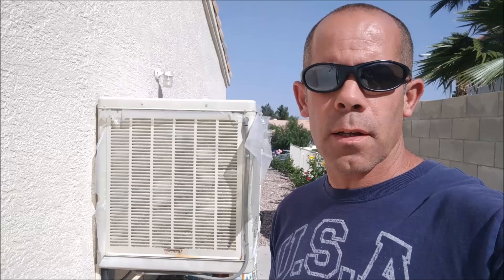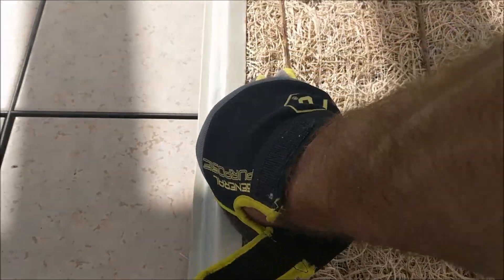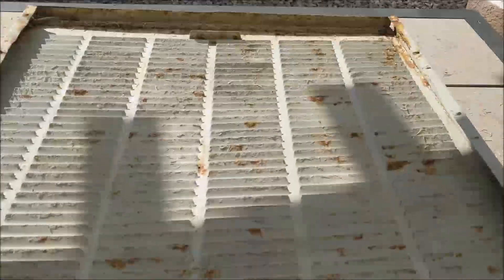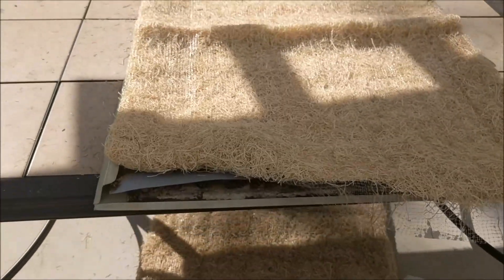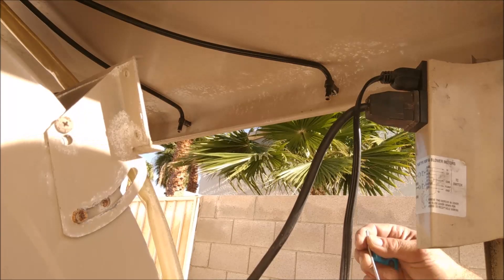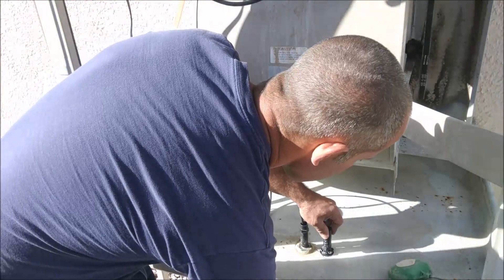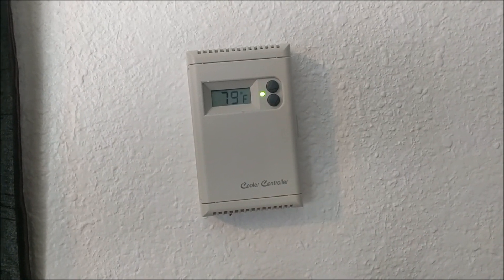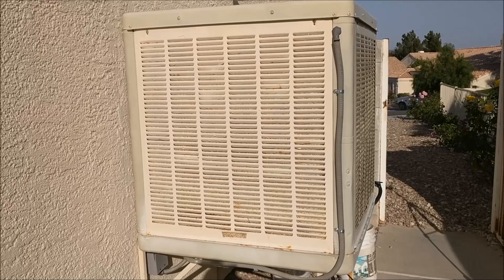Swamp Cooler Startup & Maintenance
How to start up your swamp cooler for the season.start by removing the doors by your swamp cooler and removed the old pads.then install the new swamp cooler pads. thoroughly clean out your swamp cooler distributors with a swamp cooler auger also known as snake that will help removed any build up in the distributors.then go ahead and fill the swamp cooler with  water. then check the flow of water, go ahead and install the doors. you are now ready to run the swamp cooler